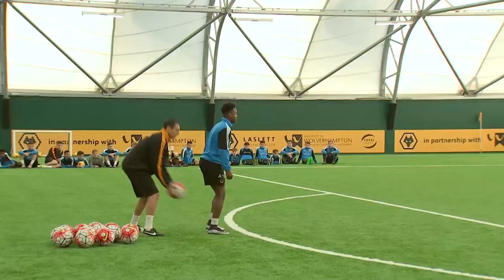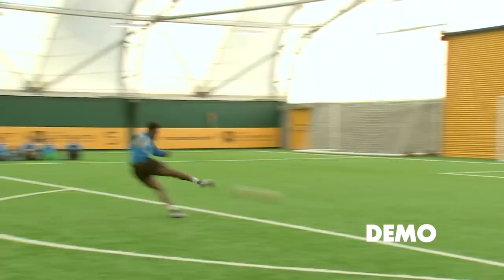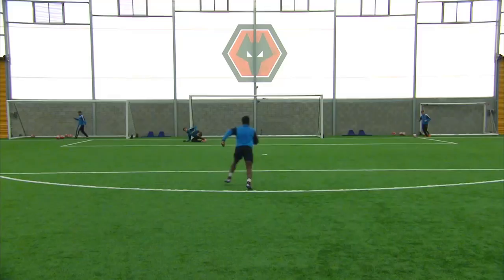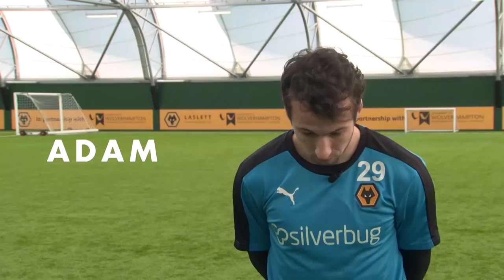One Bounce Challenge, Snapshots & 2 Touch Finish | You Know The Drill - Wolves with Adam Le Fondre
Jimmy Bullard went to Wolves last week for what was possibly his most difficult drill yet. Up against Rob Edwards and Adam Le Fondre, Jimmy has to beat Le Fondre across three challenges, the bounce challenge, three snap shots, and then a 1/2 touch finishing drill to finish things off. How will he get on? Watch to find out!